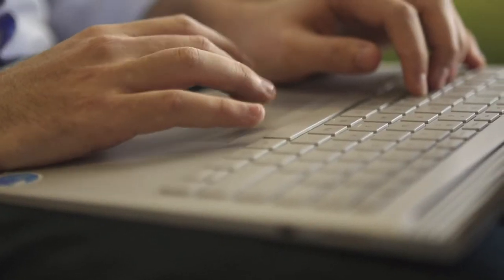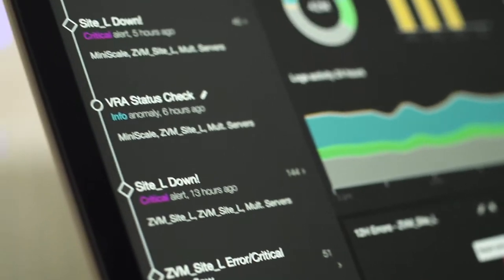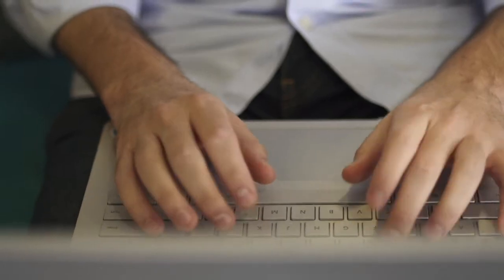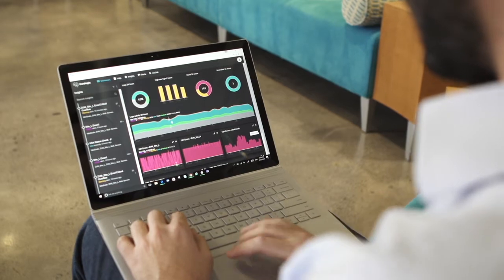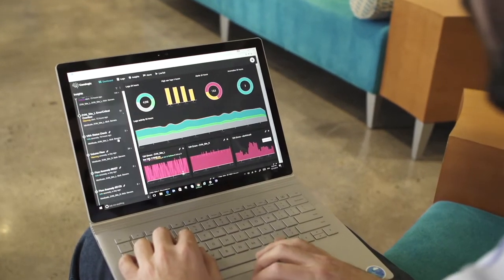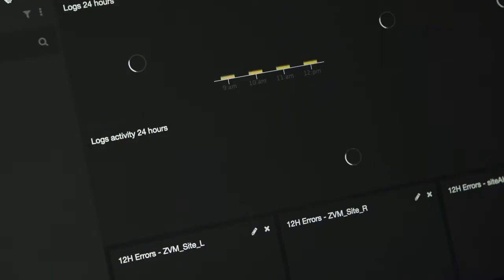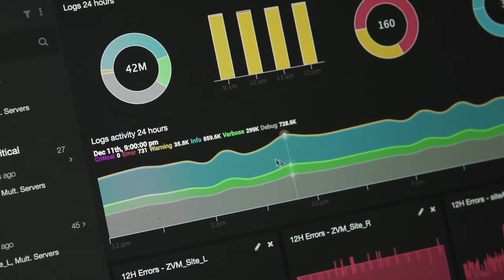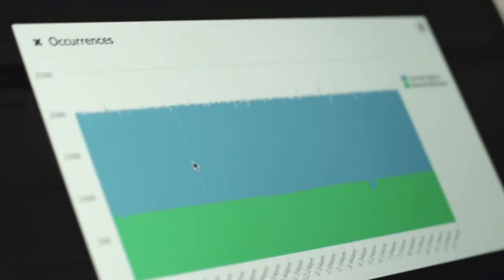Startup uses machine learning to identify programming errors with log analytics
Coralogix applies machine learning to the analysis of software logs to find errors quickly. More than 70 percent of resolution time is wasted on discovering errors and bugs in corporate software, while only 30 percent is spent fixing them. The cost of this labor burden is a serious incentive for companies to seek out more advanced solutions. At Coralogix, we recognize that highly paid software engineers shouldn’t have to waste valuable time deciphering boatloads of unstructured string data (the standard format of software logs) when they could focus on creating products instead. They need a tool that will do the slogging for them—and do it right.